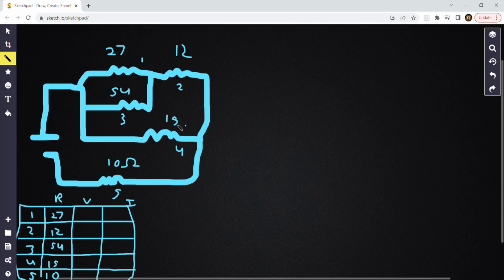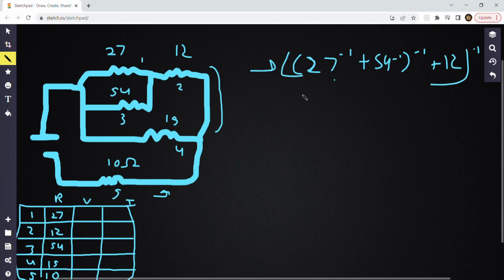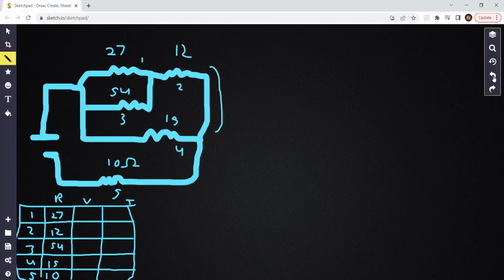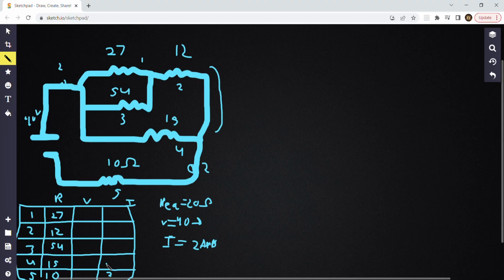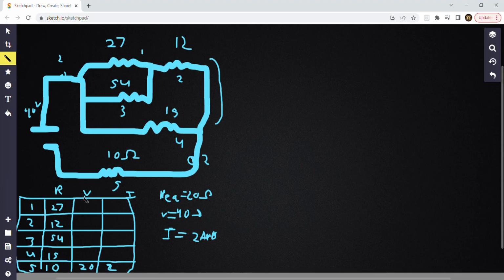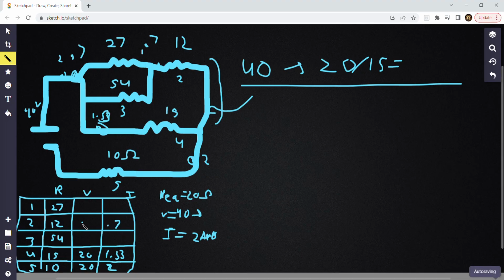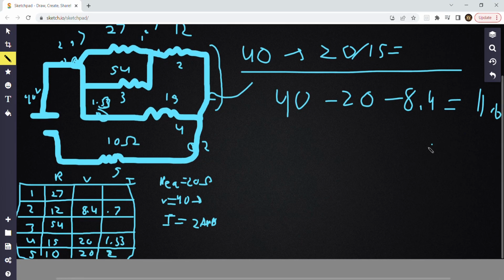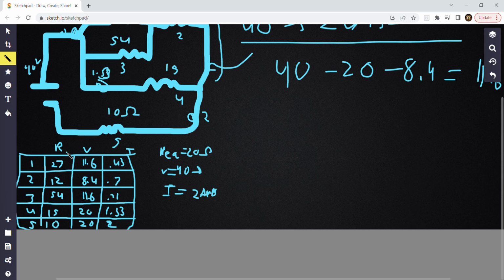Physics problem 45 circuits